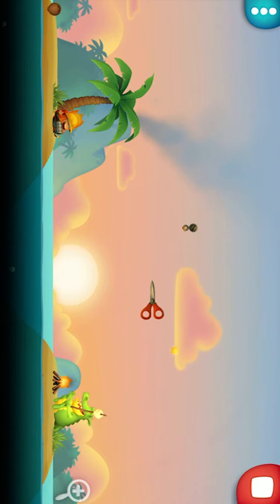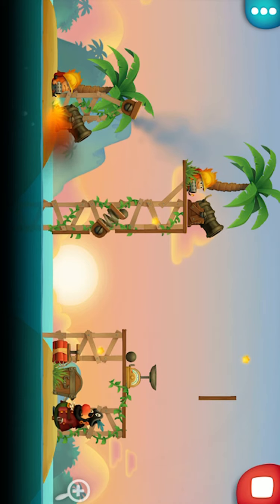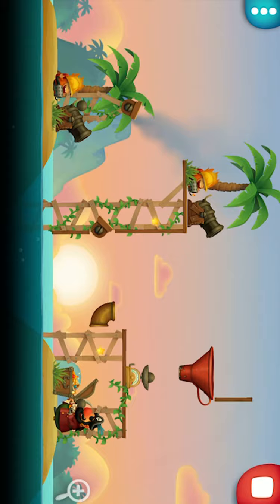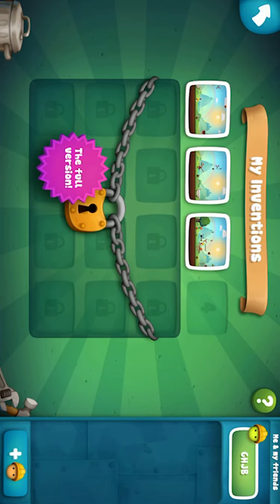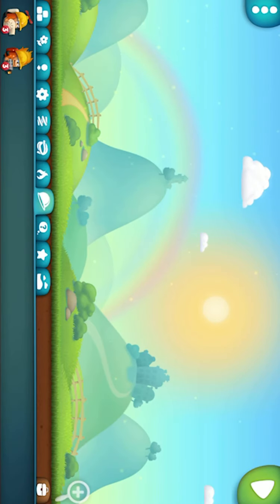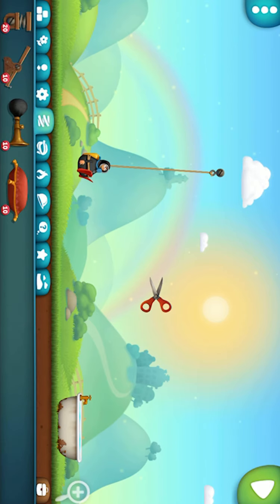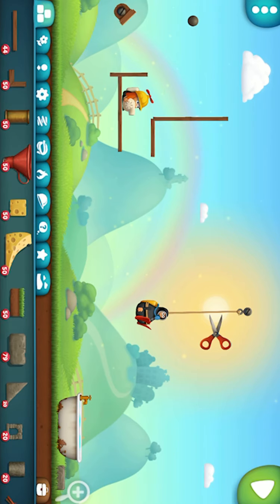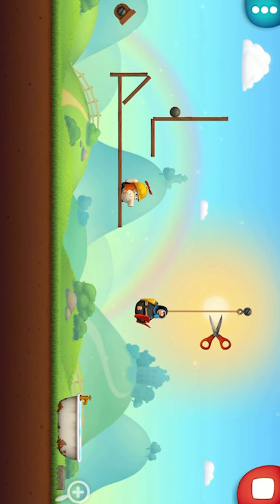Inventioneers iOS gameplay